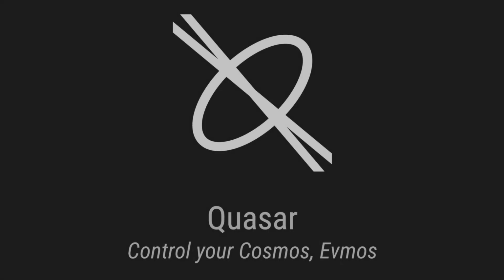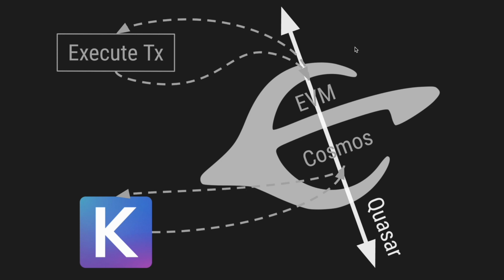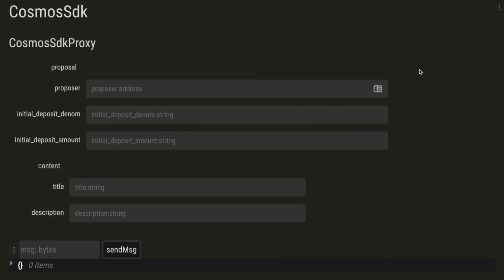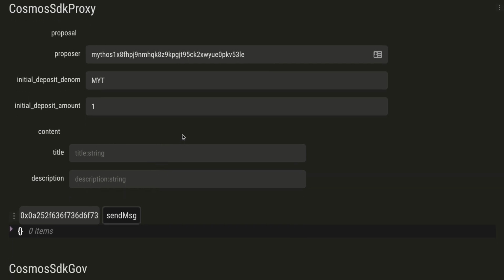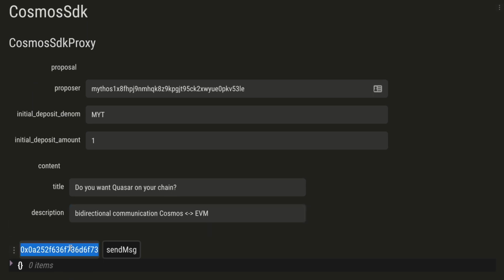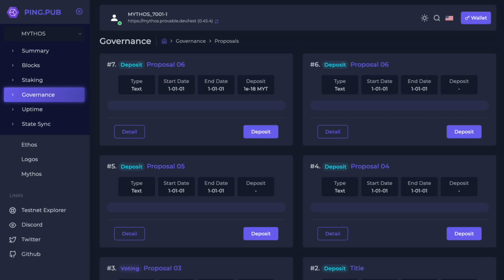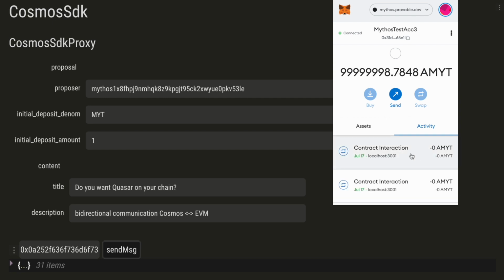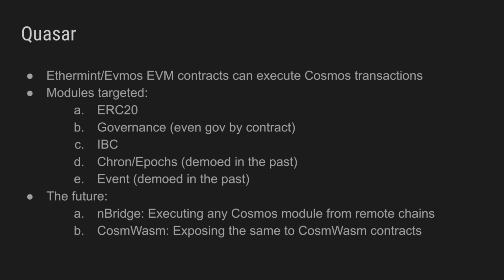Quasar - Control your Cosmos, Evmos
With the Cosmos Quasar, we created a bidirectional axis of communication between execution engines on the same blockchain.